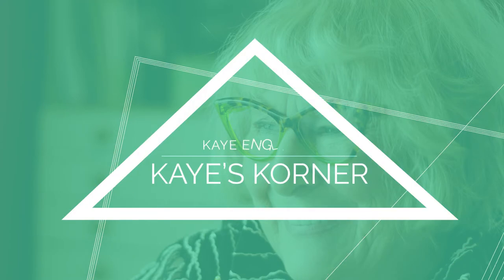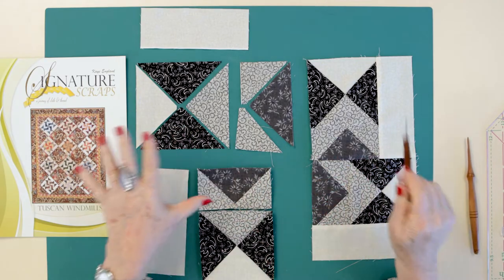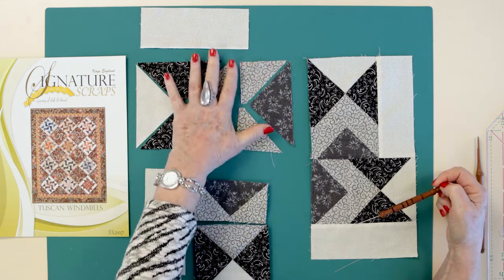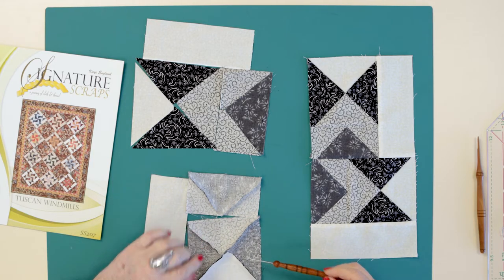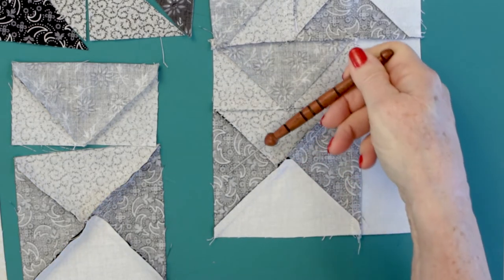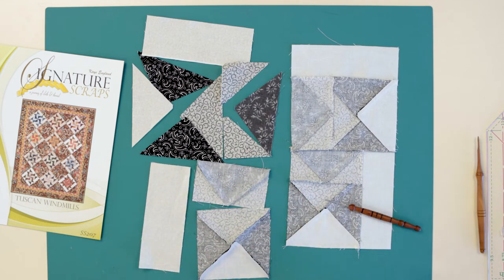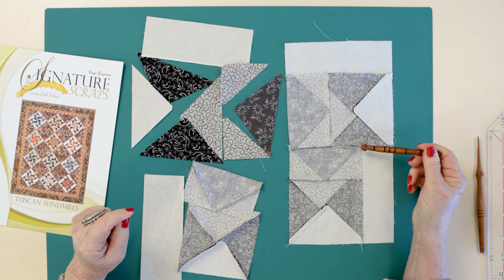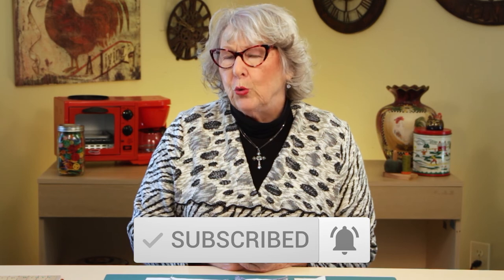Learn WHEN to PRESS your SEAMS and when NOT to - Kaye's Korner (Ep7) - Kaye England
Kaye shows why it's better to wait to press your seams instead of as you go.